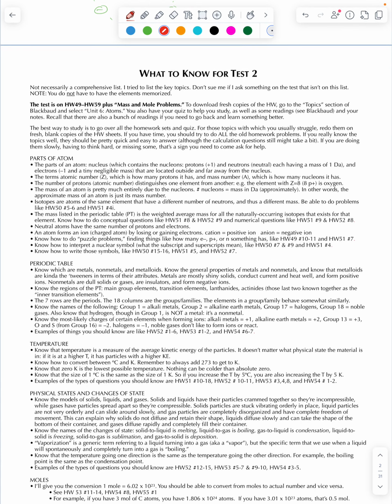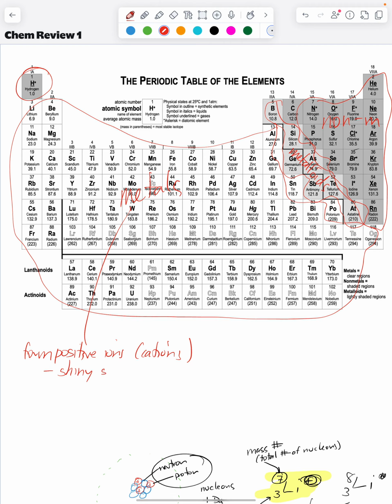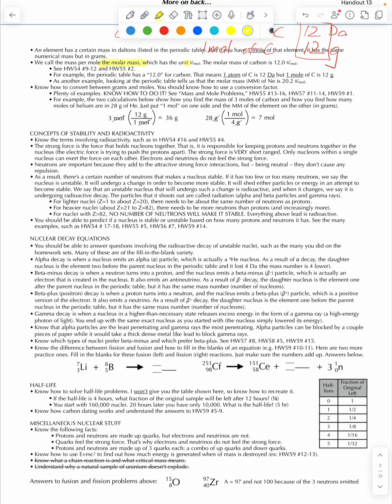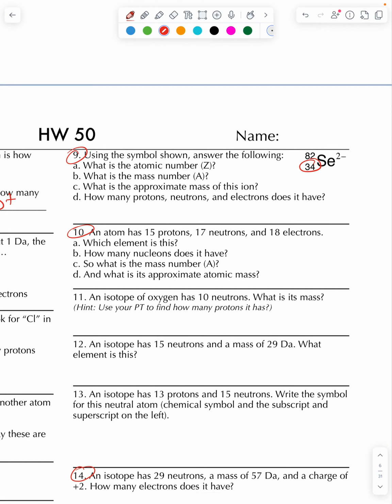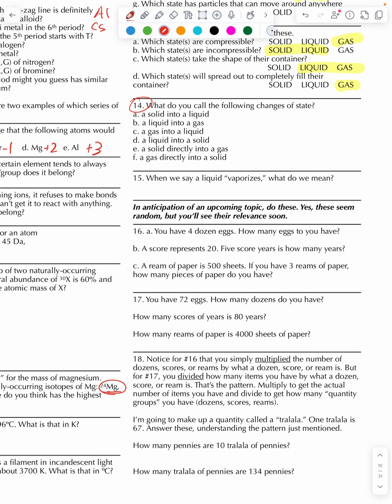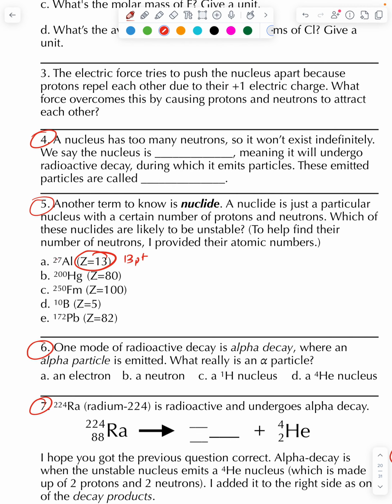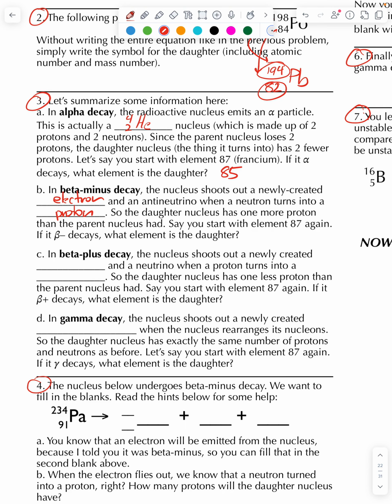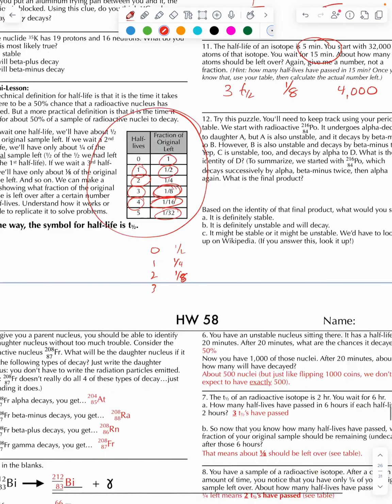Chem Review 1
Covering the first unit of spring chemistry.